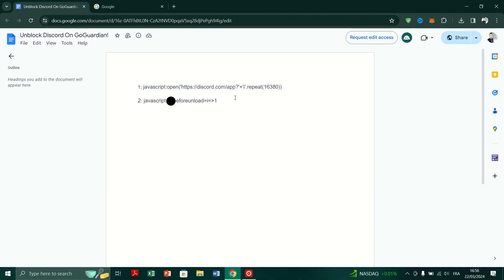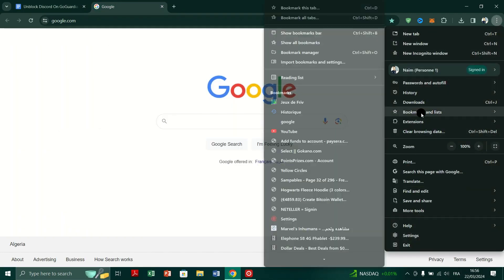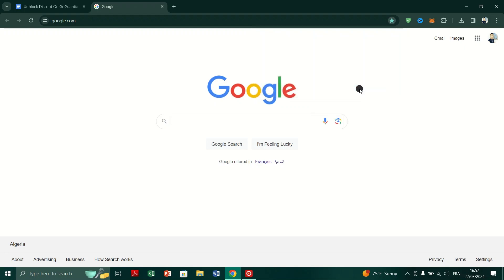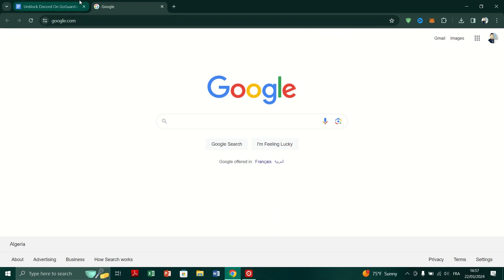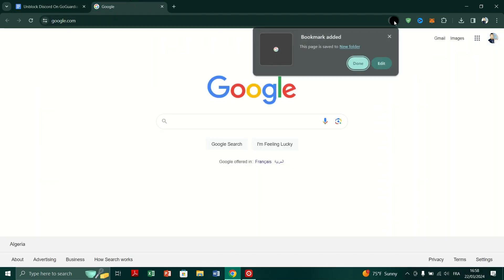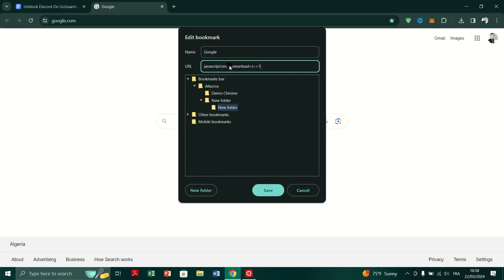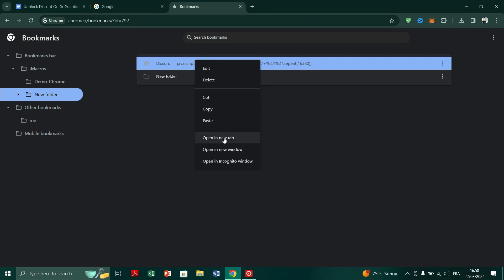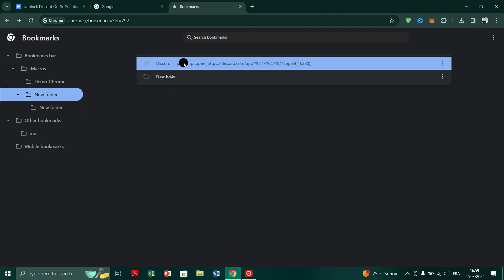How To Get Discord On School Chromebook💻 (2024) (Full Guide)✅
How To UNBLOCK DISCORD On School Chromebook!

🎥 In this video I'll show you HOW TO USE DISCORD ON SCHOOL CHROMEBOOK. The method is very simple and clearly described in the video. 🍳 Follow all of the steps & How to Use Discord on School Chromebook